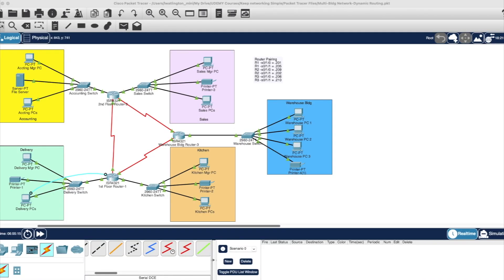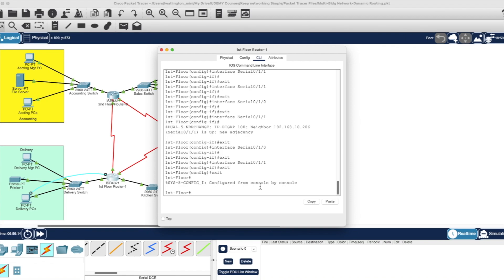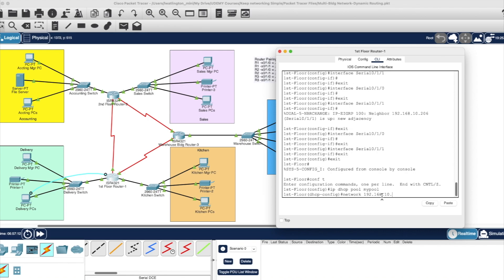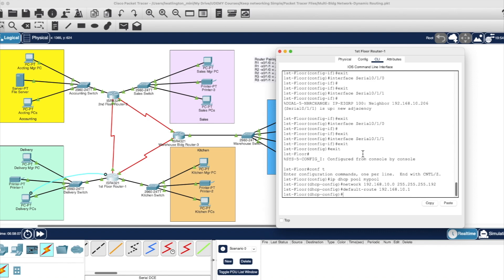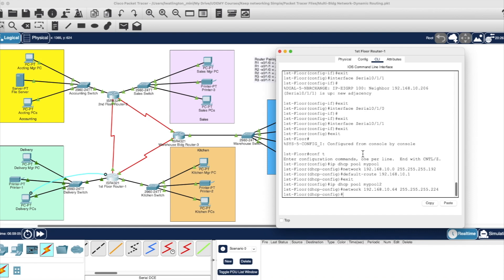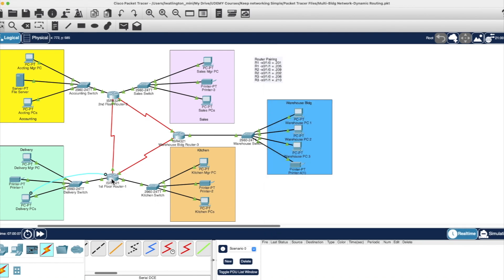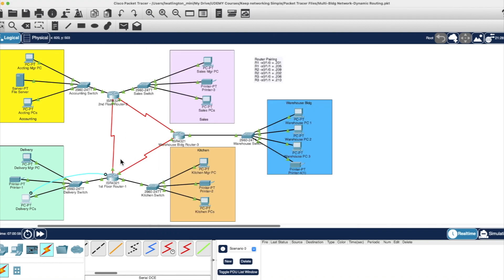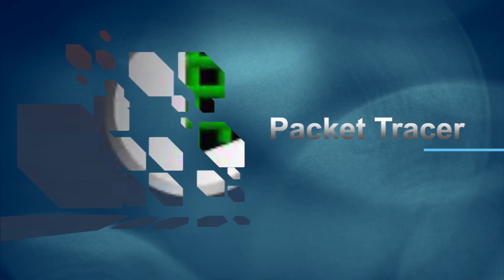Keep Networking Simple - DHCP (Packet Tracer)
This is a video from my Udemy.com, Keep Networking Simple course.
Please enroll in the course I offer on Udemy.com